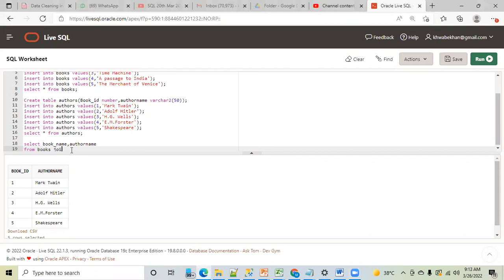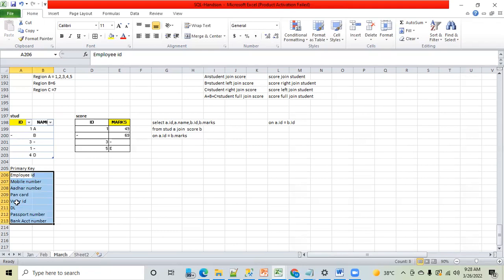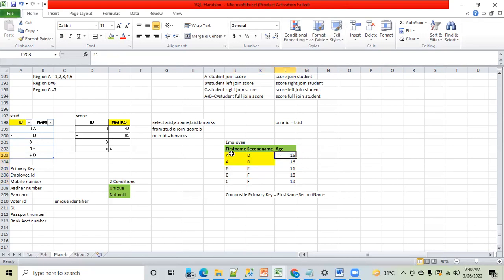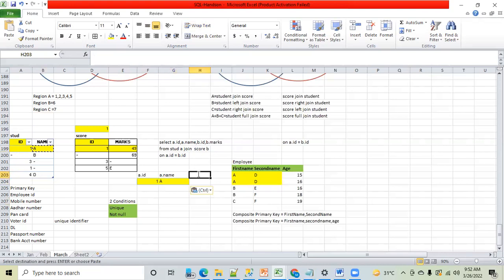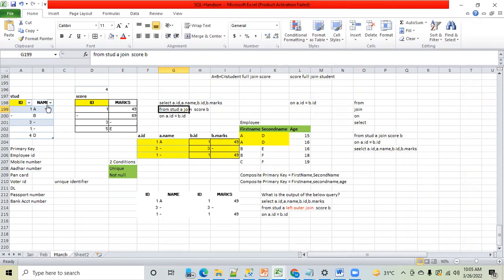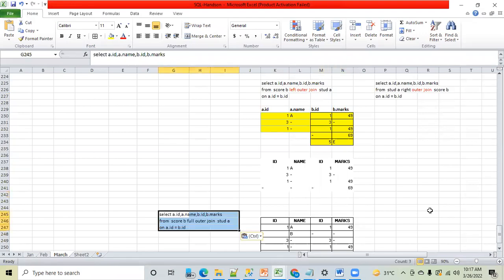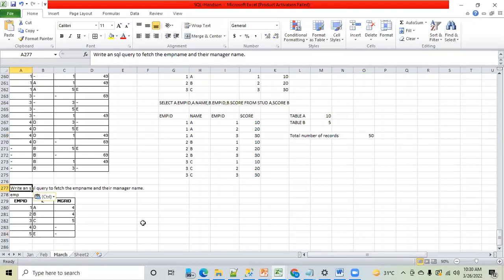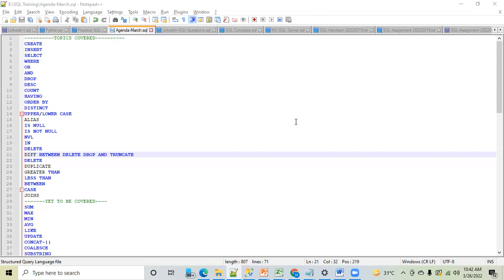SQL 26th March 2022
Topics Covered Today:
1.Joins